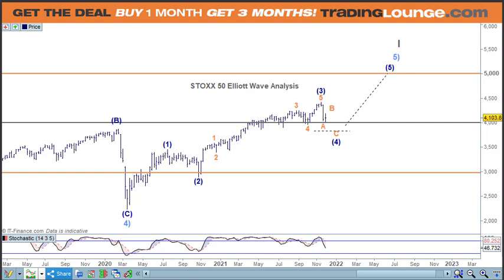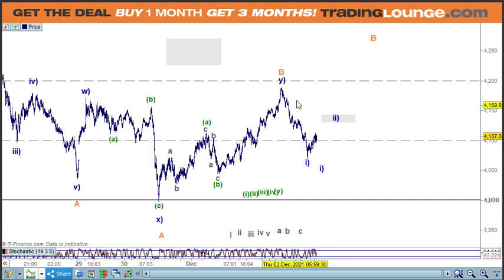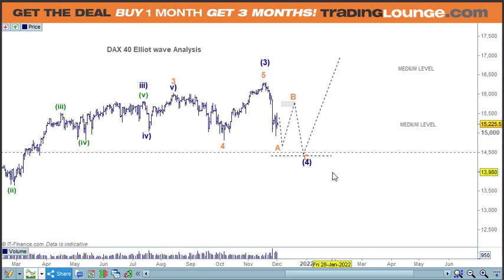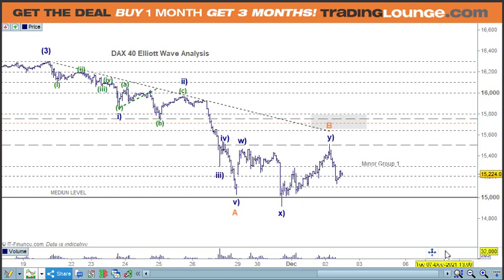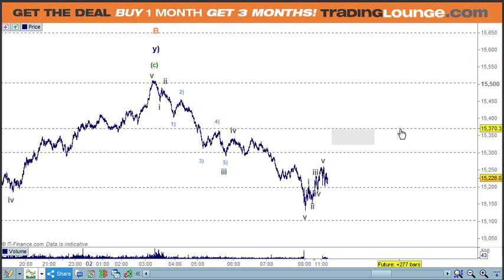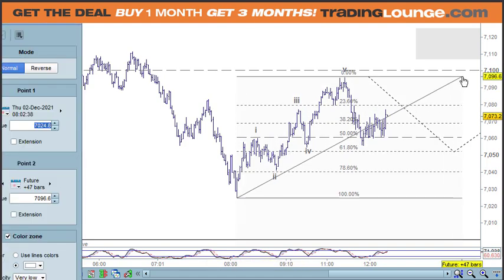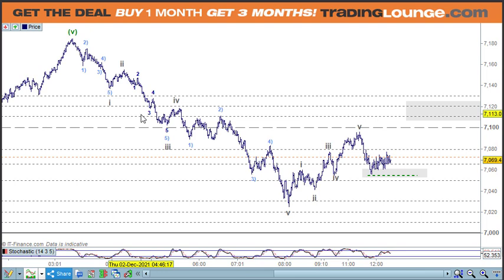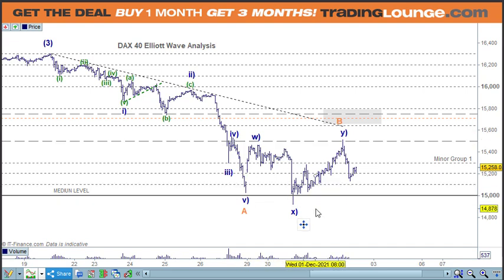DAX 40, FTSE 100 & STOXX 50 Technical Analysis Elliott Wave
DAX 40 Index, FTSE 100 & Euro STOXX 50 SX5E Technical Analysis Elliott Wave Forecast & Trading Strategies
Euro Indices Overview: Complicated Wave (4) correction
00:00 EURO STOXX 50 Elliott Wave Analysis
05:07 DAX 40 (GDAXI) Elliott Wave Analysis
15:04 UK100 / FTSE 100 Elliott Wave Analysis
25:13 Thank you for watching Euro Indices Elliott Wave Analysis

European Indices Elliott Wave Analysis Wave Count:
DAX 40 Elliott Wave B of (4)
FTSE 100 Elliott Wave  B of (4)
EURO STOXX 50 Elliott Wave B of (4)

74-89% of retail investor accounts lose money when trading CFDs.